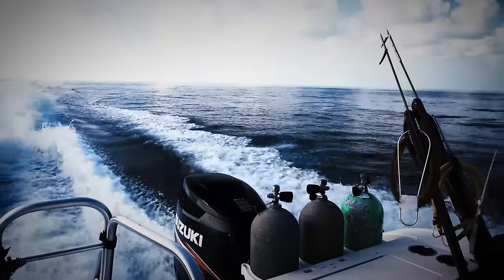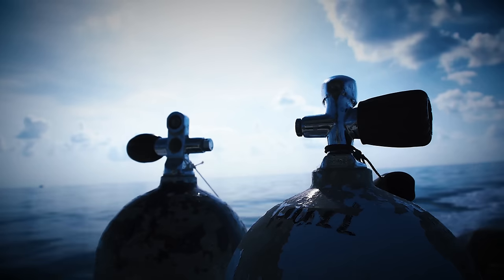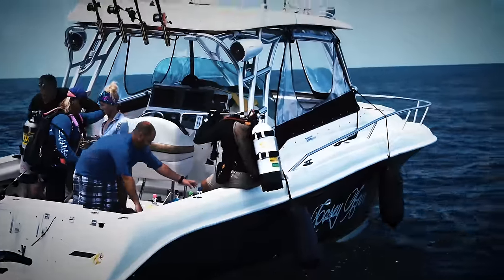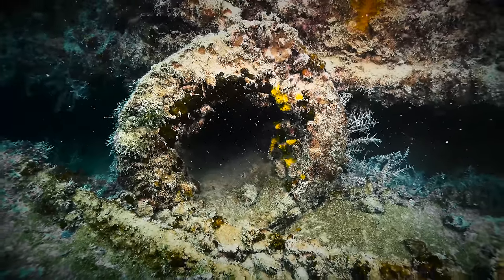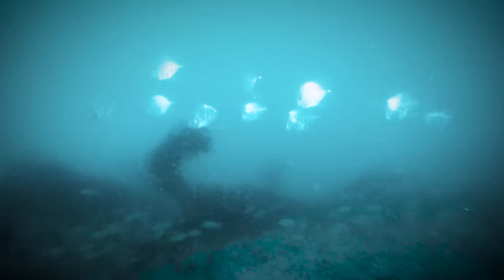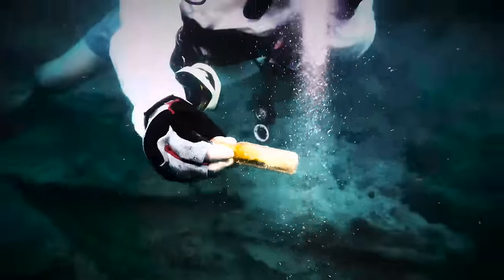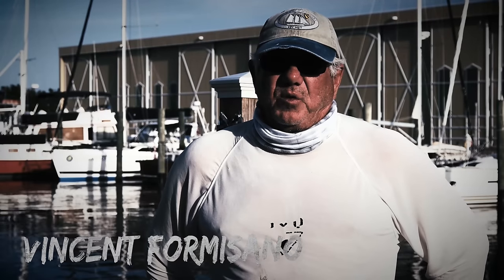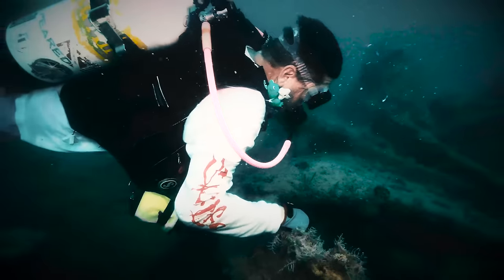Exploring a World War II Sunken Ship!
Explore some rare sunken World War II ships in Key West.